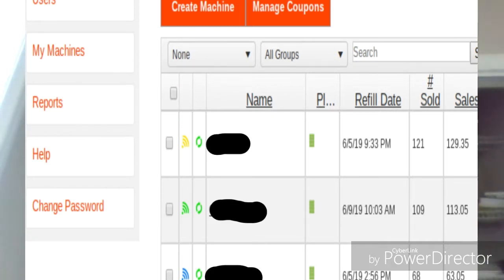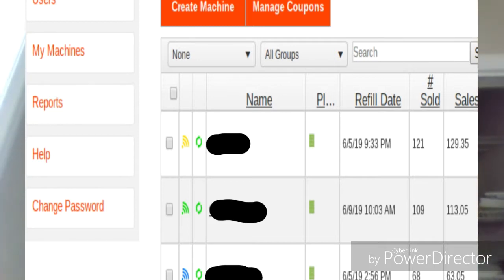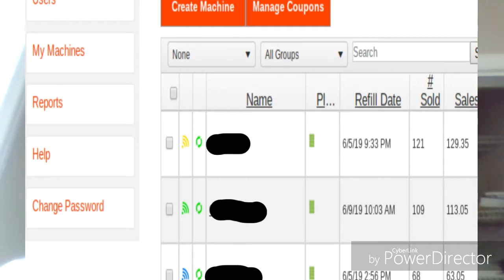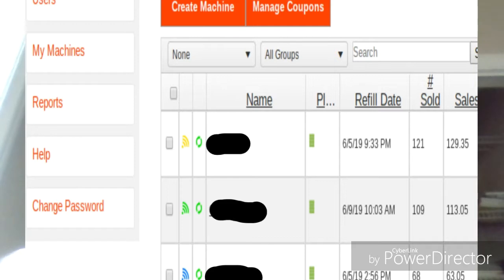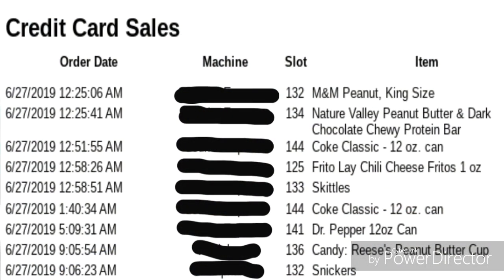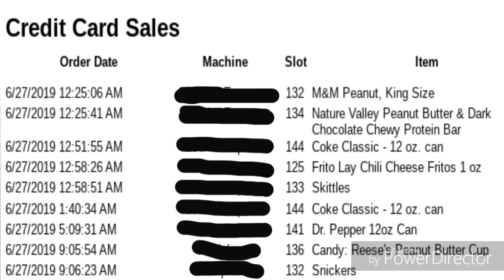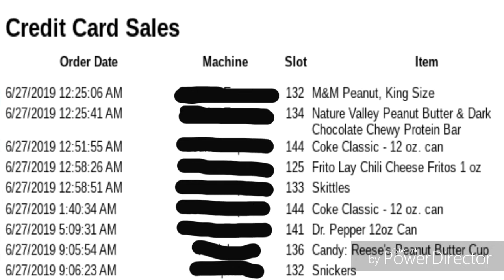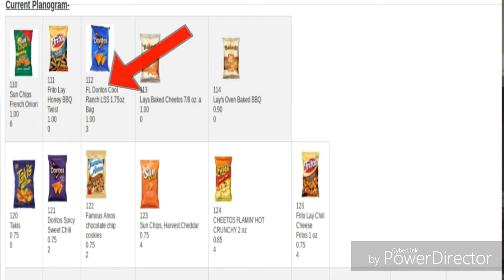FREE GAME! VENDING MACHINE Business Software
This video shows how to use technology to help make managing your vending machine business easier.